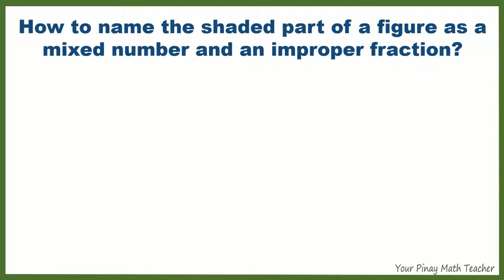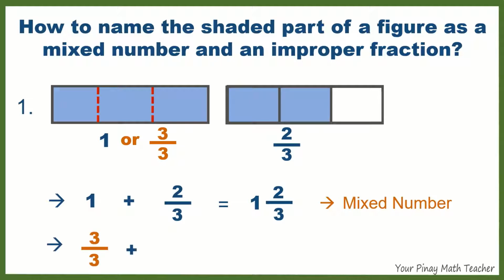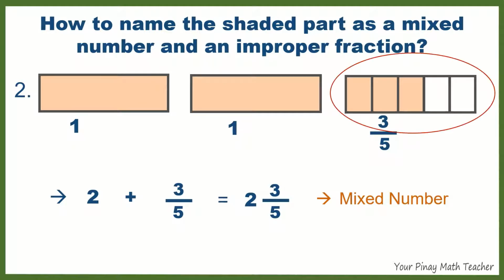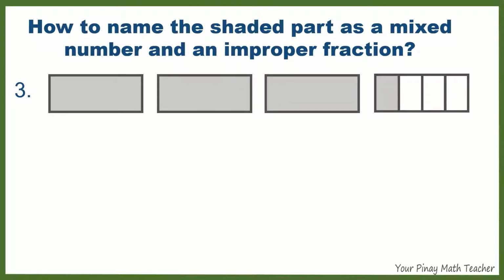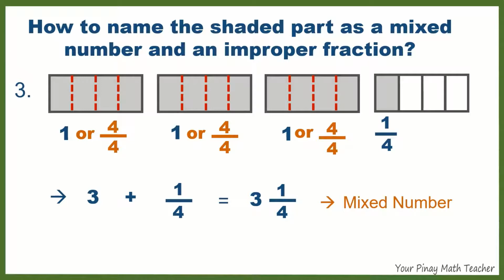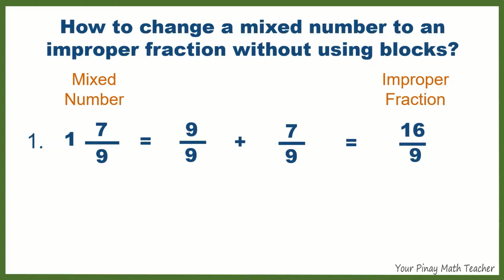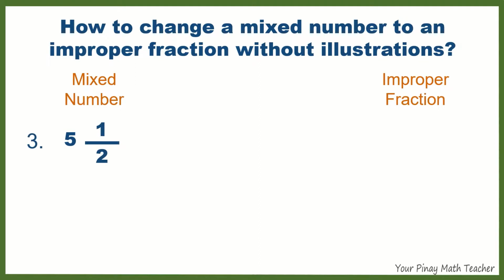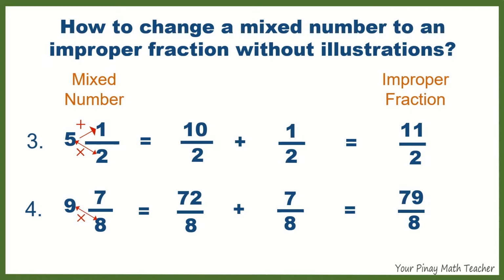Writing Mixed Numbers as Improper Fractions | With Music | Pinay Math Teacher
With music and for Grade 4 students.